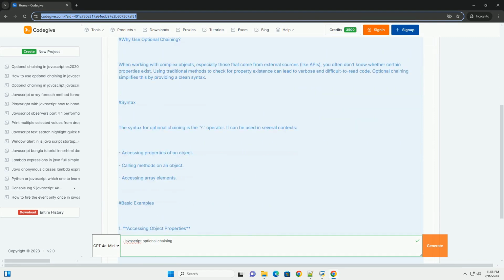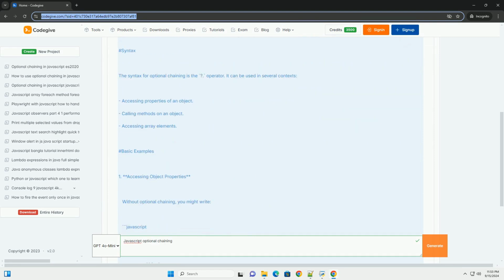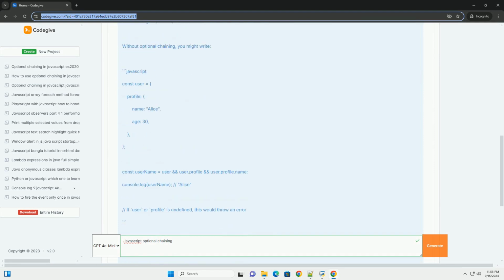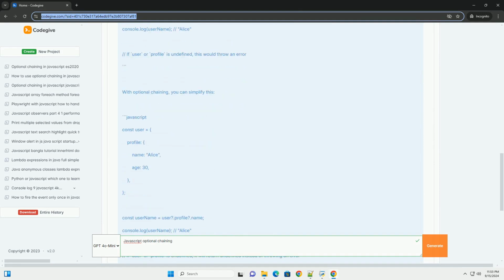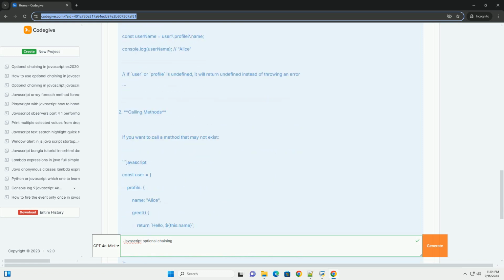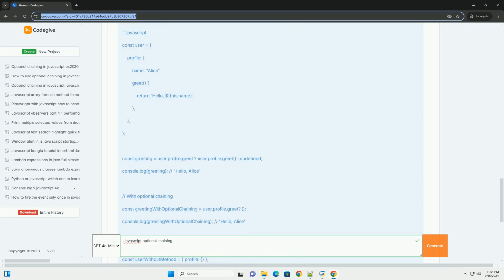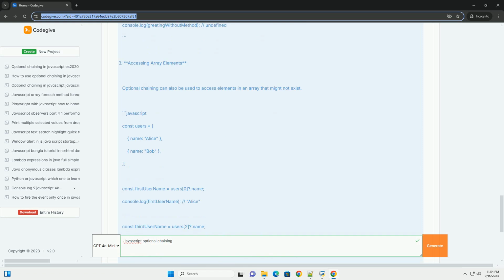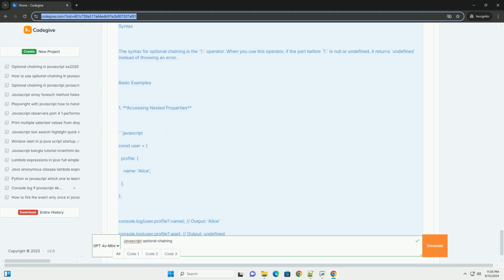Javascript optional chaining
javascript optional chaining is a feature introduced in ecmascript 2020 that simplifies the process of accessing deeply nested properties in an object without having to check each level for existence. it allows developers to safely navigate through an object’s structure, returning `undefined` if a property does not exist, rather than throwing an error. this is particularly useful when dealing with apis or complex data structures where certain properties may be absent. the optional chaining operator is represented by the question mark followed by a dot (?.), and it can be used for properties, method calls, and array indexing. by using optional chaining, developers can write cleaner and more concise code, reducing the need for repetitive null checks or conditional statements. this enhances code readability and maintainability, making it easier to handle scenarios where data may not be structured as expected.
javascript optional chaining is a feature that allows developers to safely access deeply nested object properties without having to explicitly check for the existence of each level in the hierarchy. introduced in ecmascript 2020, it provides a concise syntax that eliminates the risk of runtime errors when trying to access properties of undefined or null objects. by using the optional chaining operator (`?.`), developers can return `undefined` instead of throwing an error if a reference in the chain is invalid. this is particularly useful in cases where data structures are dynamic or uncertain, such as when dealing with api responses. overall, optional chaining enhances code readability and reduces the need for verbose conditional checks, making it easier to handle complex object structures in a more elegant manner. this feature streamlines error handling and helps maintain cleaner, more maintainable code.

javascript chaining async functions
javascript chaining properties
javascript chaining promises
javascript chaining
javascript chaining ternary operator

javascript chaining properties
javascript chaining promises
javascript chaining
javascript chaining methods
javascript chaining arrow functions
javascript chaining operator
javascript chaining functions
javascript chaining if statements
javascript optional object property
javascript optional assignment
javascript optional function parameter
javascript optional destructuring
javascript optional parameters
javascript optional chaining array